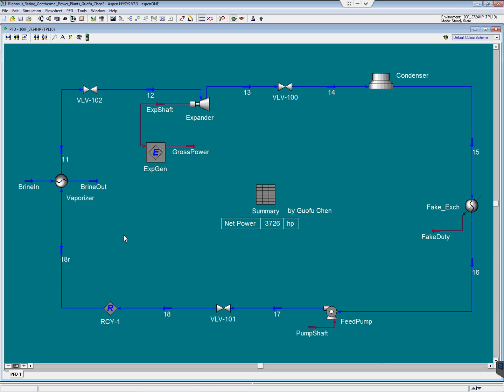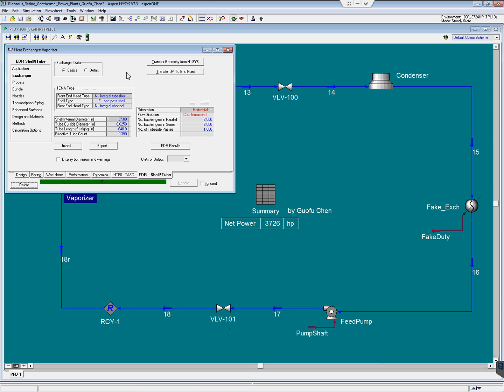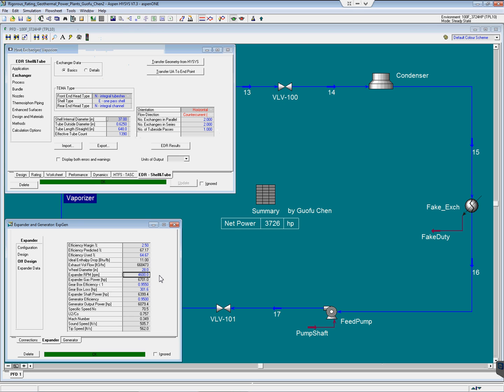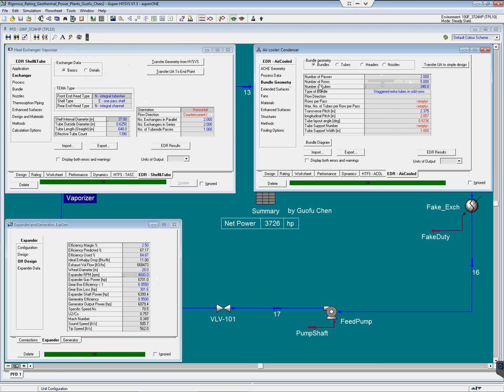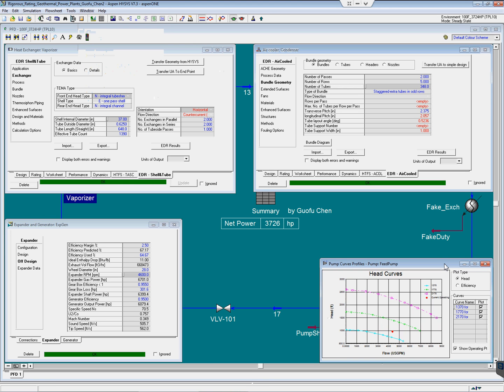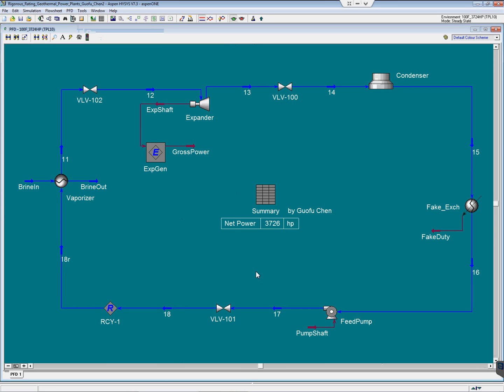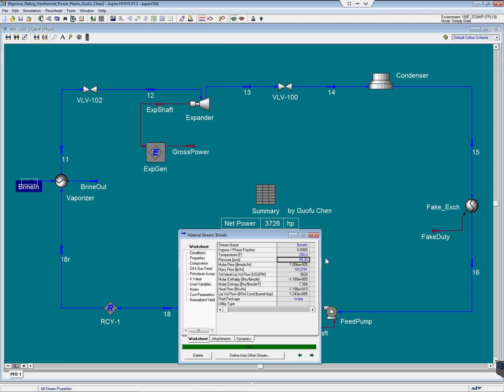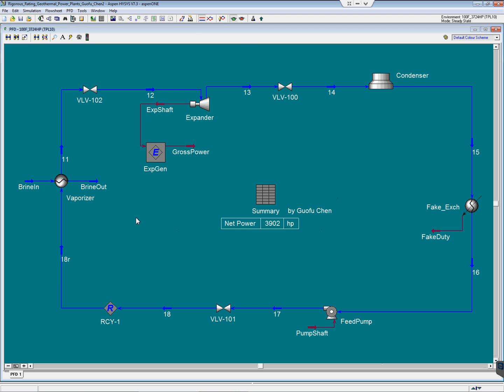Rigorous Rating of Geothermal Power Plants by Guofu Chen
Geothermal Power Plants Modeling 101: Rigorous Rating

     This blog is the first article in a series of Geothermal Power Plants Modeling. This 101 shows how a geothermal power plant is rigorously rated, thus the performance of the power plant can be guaranteed with great confidence.

     As we know, the simplest (Organic Rankine Cycle) ORC involves four components, the vaporizer to vaporize the high pressure liquid into high pressure vapor to drive the expander to produce power; before pumping back to the vaporizer, the low pressure vapor at the expander discharge needs to be condensed in the condenser.

     The vaporizer is shell and tube heat exchangers with two in parallel and two in series. The shell diameter is 37 inch and the length is 648 inch. Other details can be found in other tabs, such as tube information and so on.

     The expander is a radius type with 28 inch diameter, running at a speed of 4600 RPM.

     The condenser totally has 10 bays and more information can be found in other tabs.

     The feed pump is rated with performance curves, provided by the vendor.

     After the simulation is setup, users can simply change any parameter in the cycle to predict the power plant performance with great confidence, such as the brine temperature. At 280 F, the plant is producing 3726 HP. After changing the temperature to 282 F, it is producing about 3900 HP.

With the Rigorous rating method, the advantage is users can predict the performance with great confidence, the disadvantage is the slow calculation speed. Due to the slow calculation speed, it is almost impossible to optimize the plant output. For fast rating and optimization, please continue to read the series 201.